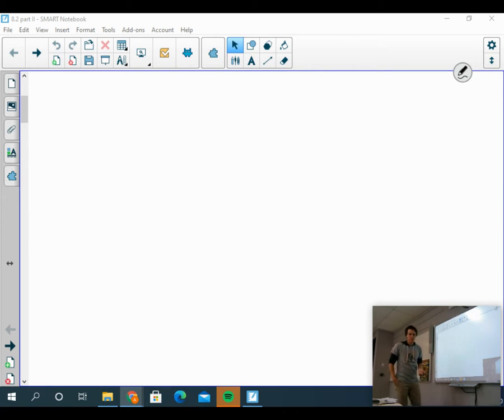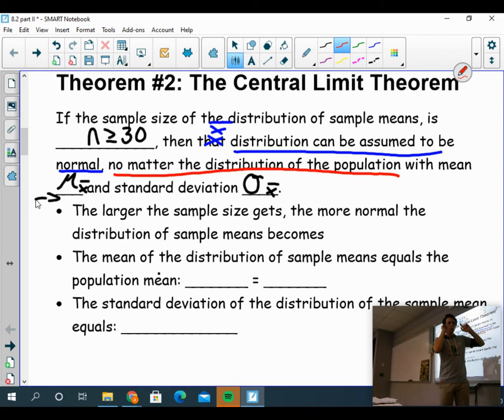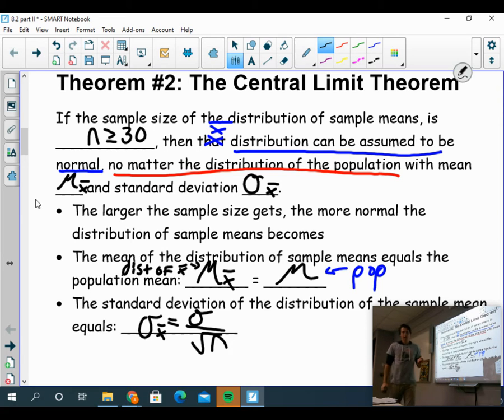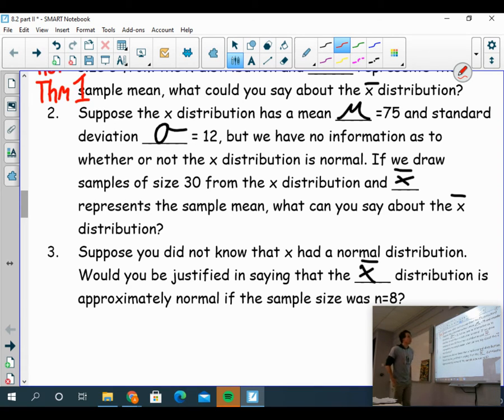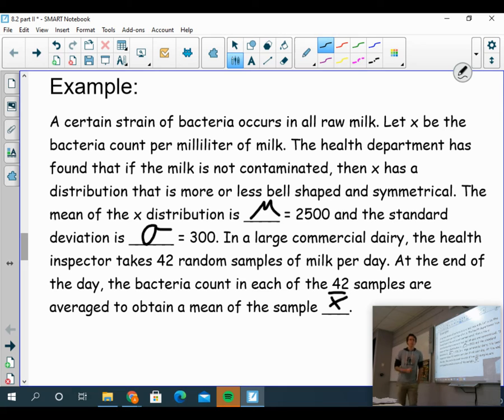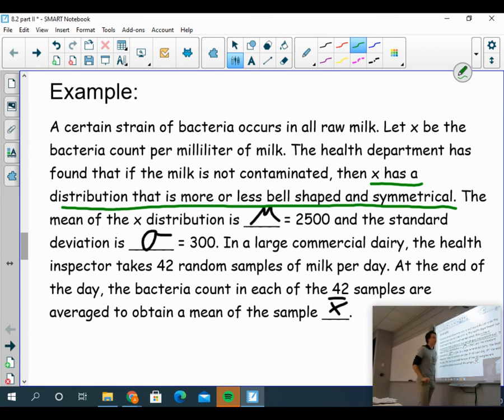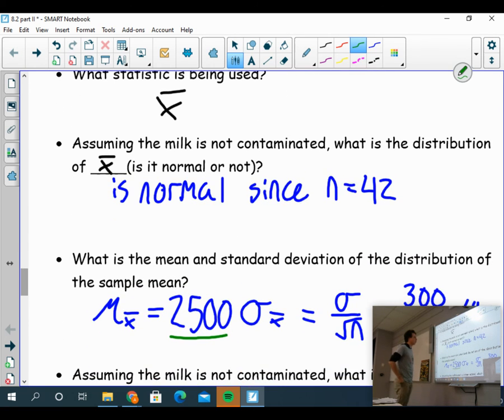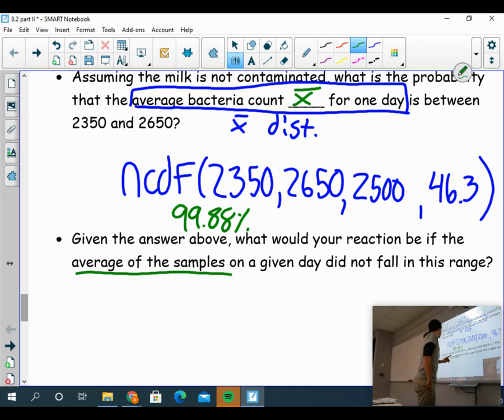8.2 part II - Instructional Video - Stats